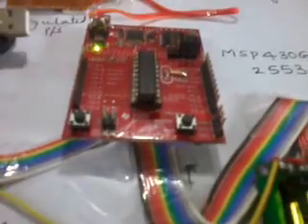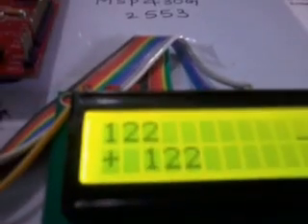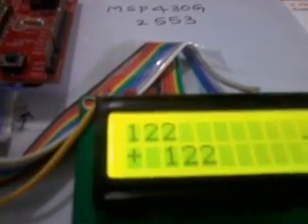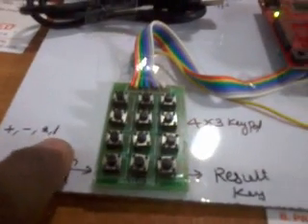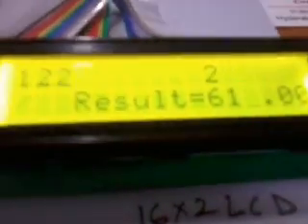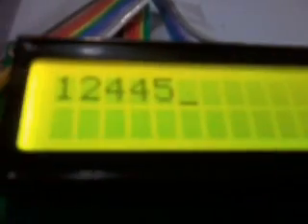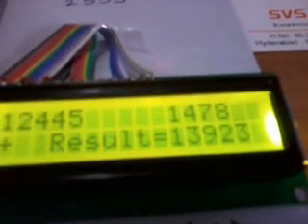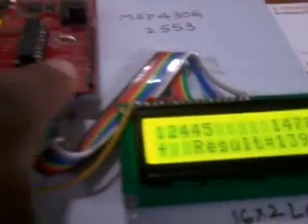MSP430 BASED DIGITAL CODE LOCK SECURITY SYSTEM USING DTMF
MSP430 - BASED - ALU - SYSTEM - DESIGN

Thumbs up if you want to see more projects!

*Feel free to send me a mail about u r project abstract/synopsis! :]

Password codes lock security system using msp430 Launch pad (using DTMF)

Description: using DTMF the security code is generated and should display in the 16*2 LCD - first row should display the text CODE LOCK SYSTEM, if we generate any interrupt it should display "ENTER PASSWORD" in the first row. Then in the second row the password (four characters should display) and if the password matches, the system should display correct password and if it is wrong then the system should display wrong password with a beep sound. After three wrong password attempts the system should not be active for a minute (using WDT).